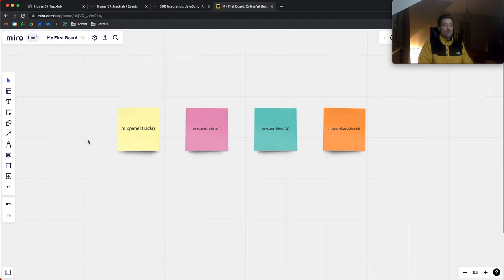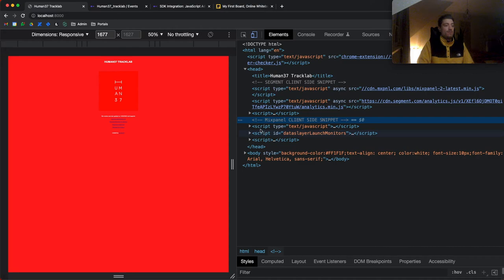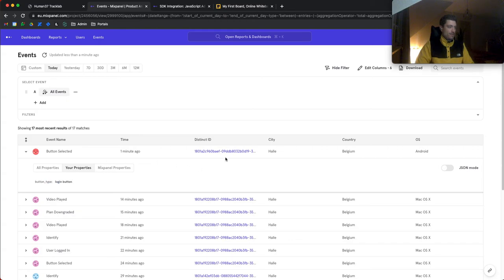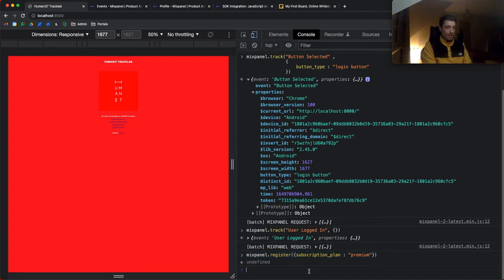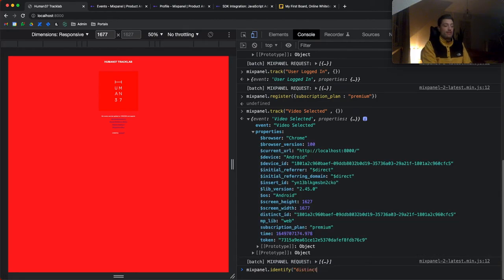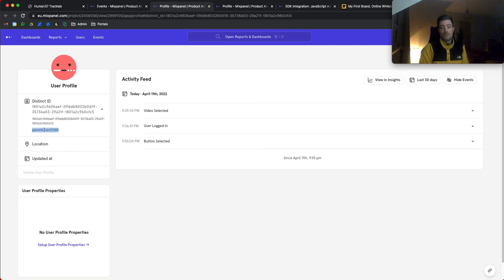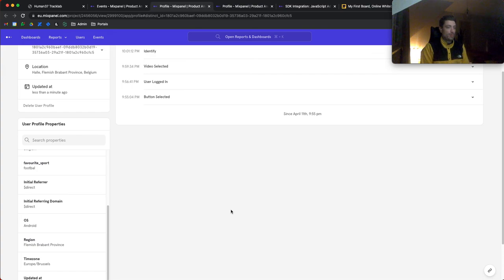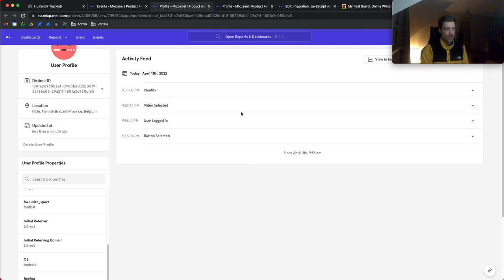Mixpanel - Basic Mixpanel Methods 101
Walkthrough on how to use the following methods:

• mixpanel.track()
• mixpanel.register()
• mixpanel.identify()
• mixpanel.people.set()

using the Mixpanel Javascript SDK